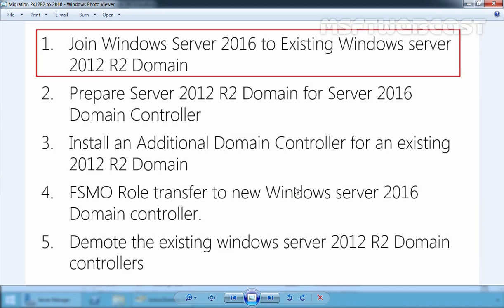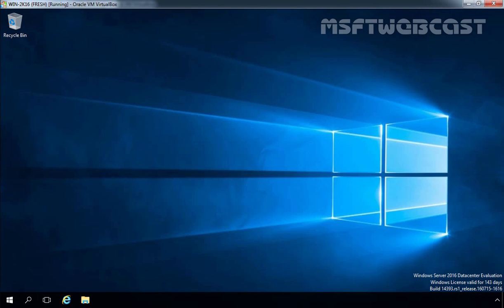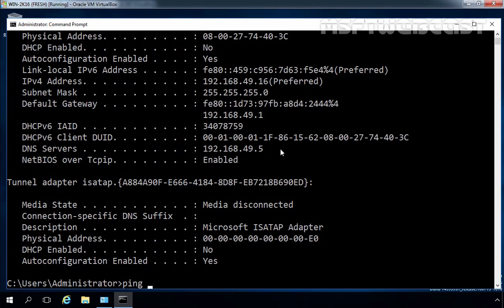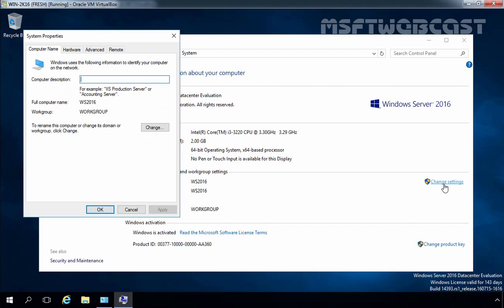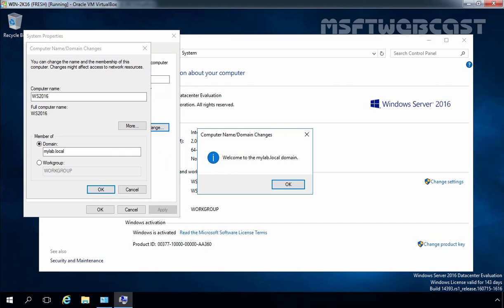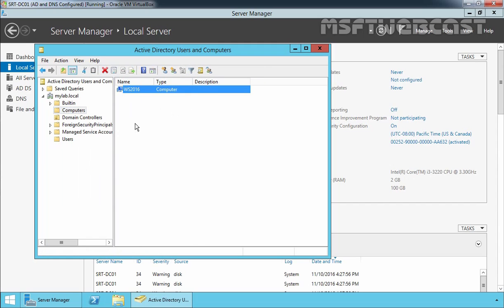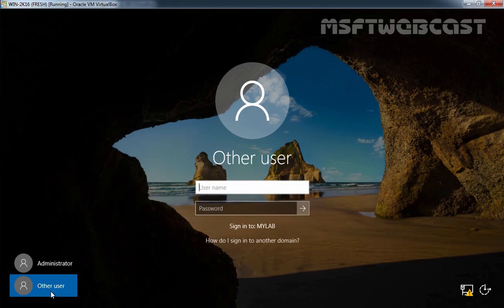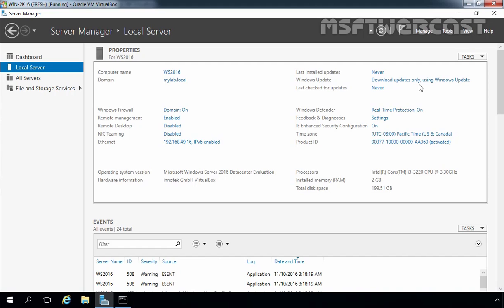2. Join Windows Server 2016 to Existing Windows server 2012 R2 Domain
Active Directory Migration from Windows Server 2012 R2 to Windows Server 2016 video series.
In this video tutorial we will learn how to join windows Server 2016 to existing Windows Server 2012 R2 Active Directory Domain as a member server.
Before Adding Windows Server 2016 as a Domain Controller in existing Windows Server 2012 R2 Domain First we will join our Server 2016 to domain.